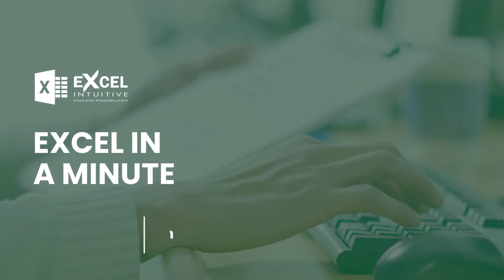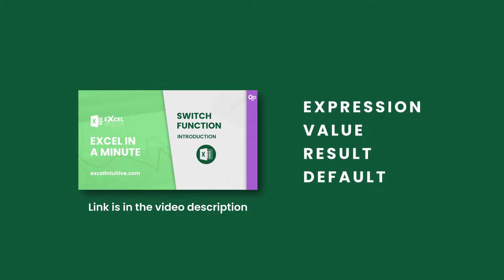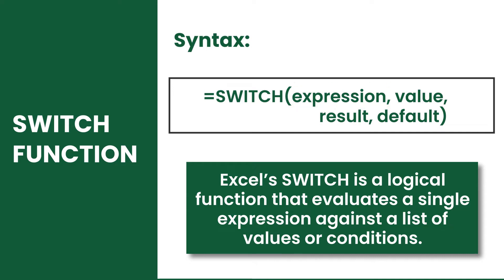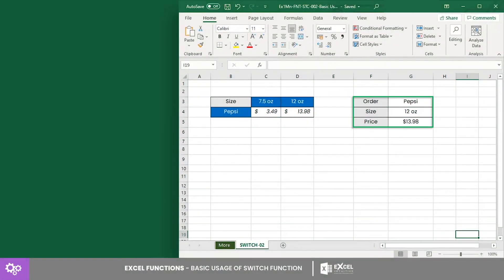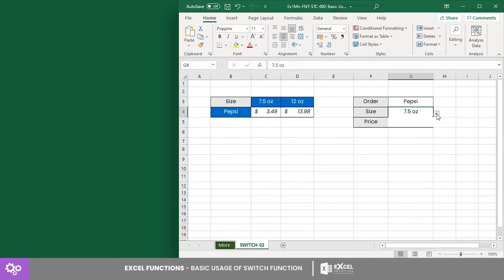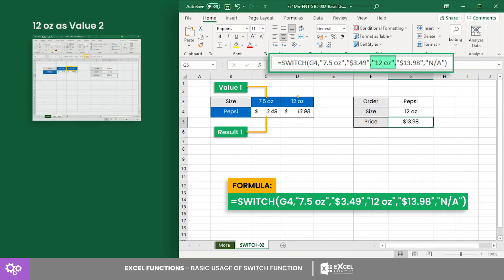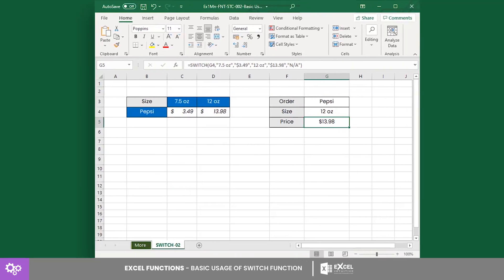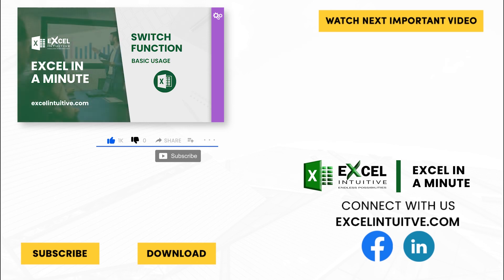THE BASIC USAGE OF THE SWITCH FUNCTION BY EXCEL IN A MINUTE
🤔 ABOUT THIS Lesson 👇

Are you now familiar with the SWITCH function?
If you are, keep watching, and let’s review how it works.
But If you are new to the function, headfirst to the introductory lesson because, in this video, we are going to present another basic example to help us understand further the concept behind the SWITCH function.

What is this lesson all about?
when and where can the lesson be used?
Excel’s SWITCH is a logical function that evaluates a single expression against a list of values or conditions.
And its syntax is =SWITCH(expression, value, result, default)
Wherein expression is the value to be evaluated against a list of values, while value is the value compared against the expression, result is the value returned when value matches with expression, and lastly, default is the default result returned when there is no match.